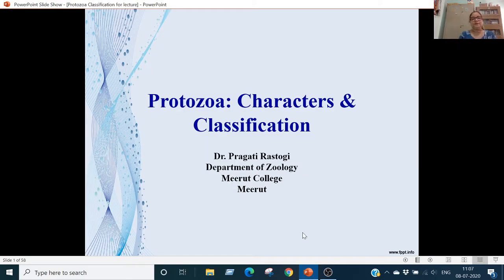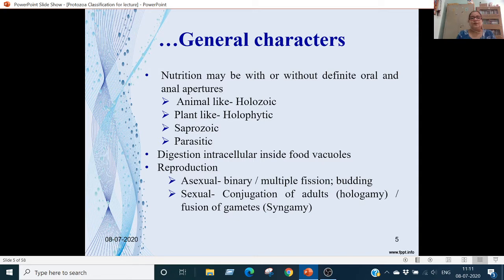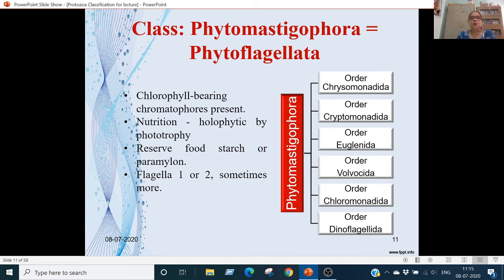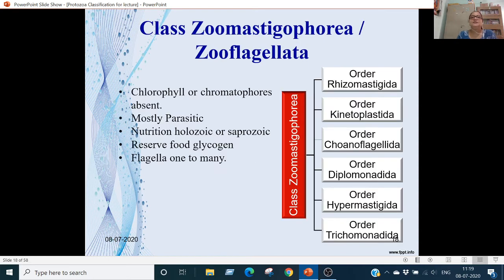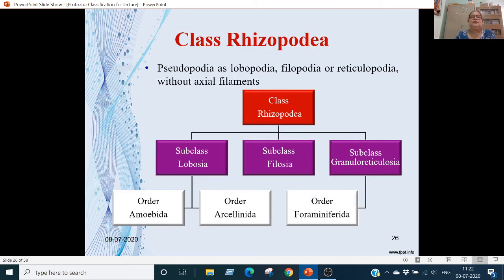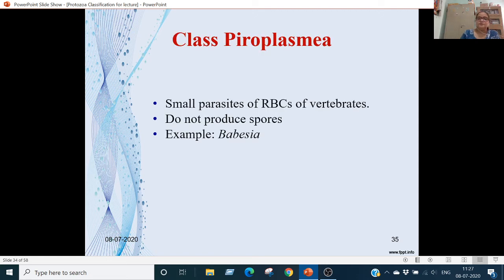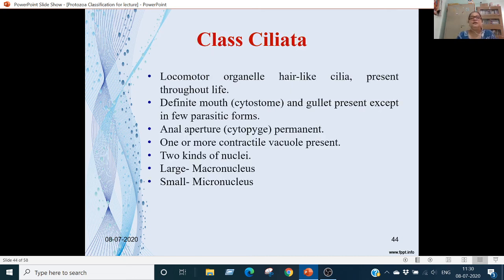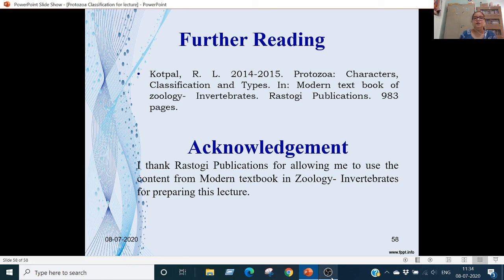General Characters and classification of Protozoa 1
Lecture video describing classification of Phylum Protozoa